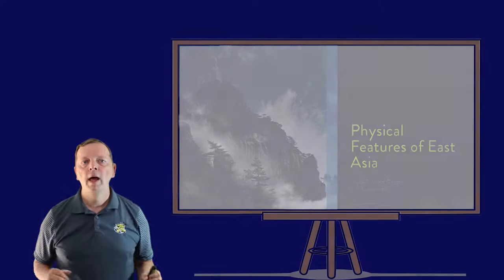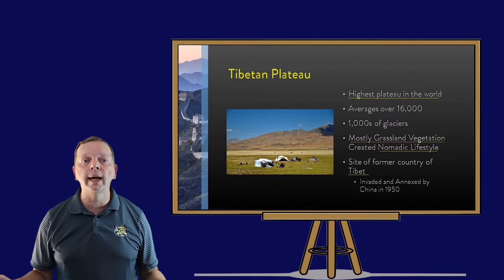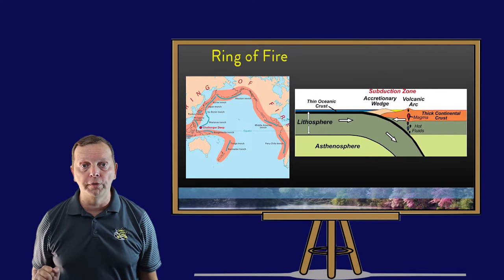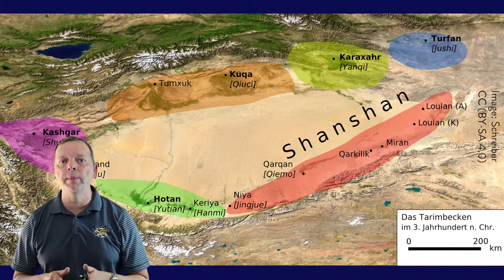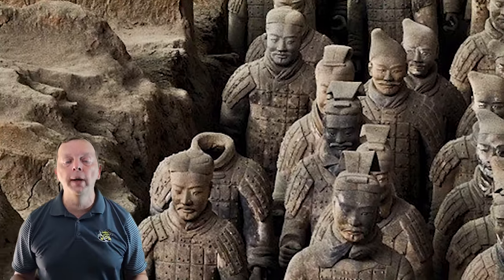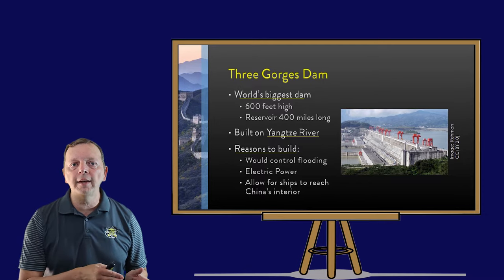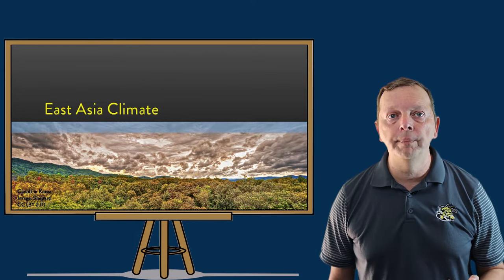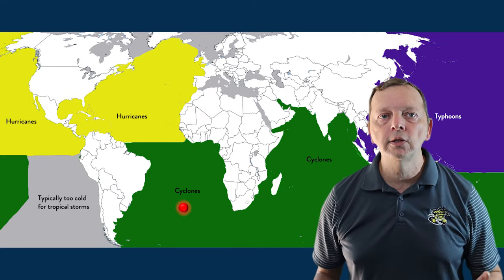Physical Geography of East Asia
his world geography lesson focuses on East Asia and the physical characteristics that defines the region.

Featured is a description of the Tian Shan, Kunlun Shan, Qingling Shan Mountains in China, along with the Himalayas.  The Taebaek Mountains of Korea and the Japanese Alps are also examined.  When looking at the Japanese Alps, the creation of these mountains through convergent subduction is discusses as is the over 100 active volcanoes of the country, including Mt. Fuji.

Two deserts of the region are discussed, the Gobi and Taklamakan desert along with the Tibetan Plateau.

The Yellow River's role in being the cultural hearth (along with the Yangtze River) of China as well as it's difficulties with flooding which has given the river the nickname of "China's Sorrow."  The Yangtze River and the 3 Gorges Dam are discussed as well as the importance of the Xi River.

Last, the climate of the region is explored, pointing out the effect that continentality and the rain shadow effect has on the arid and semi-arid climates in the west, and how climate divides the eastern part of the region between Humid Sub-Tropical and Humid-Continental.

This lesson is designed to address Texas World Geography Texas Knowledge Standards (TEKS), but is applicable to any regional geography course, or just someone wanting to know more about the world around us.